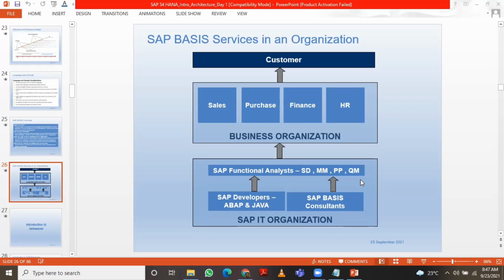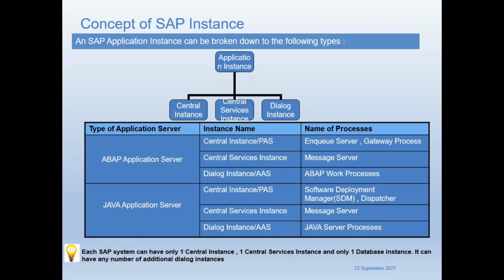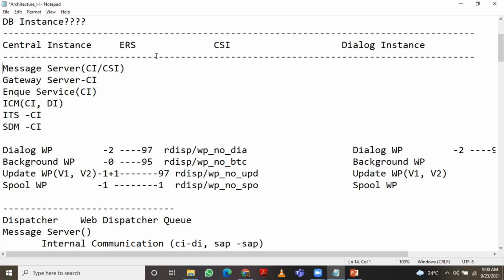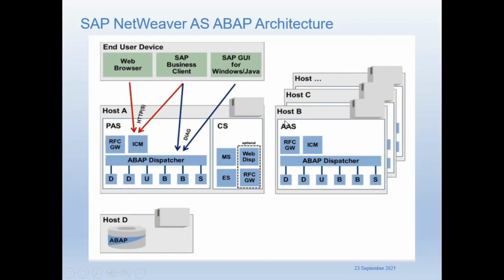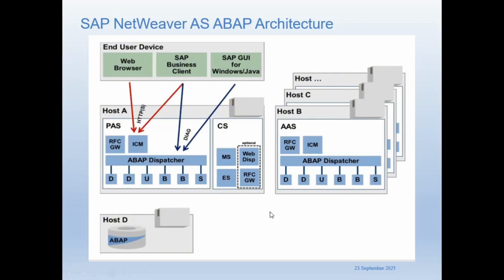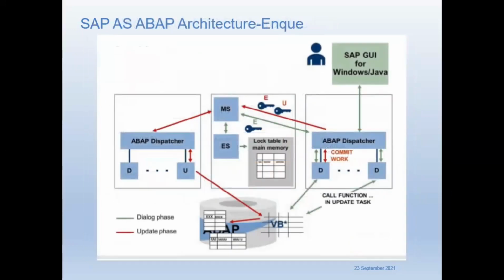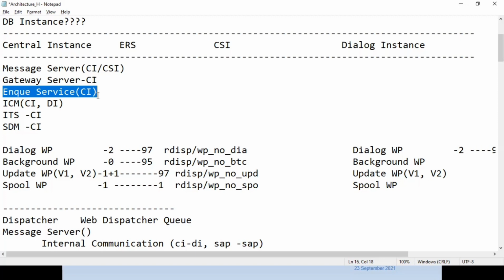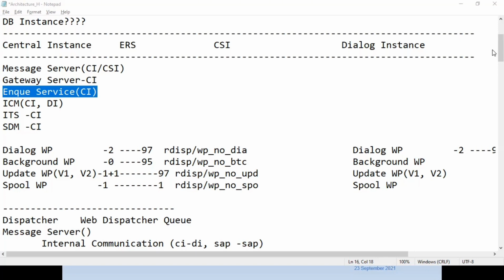SAP NetWeaver As ABAP Architecture | PART 3